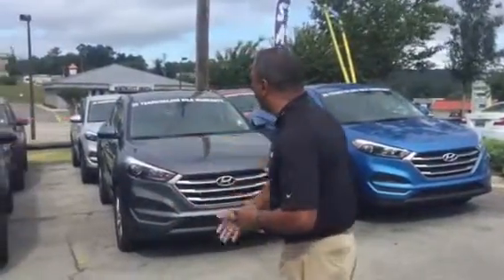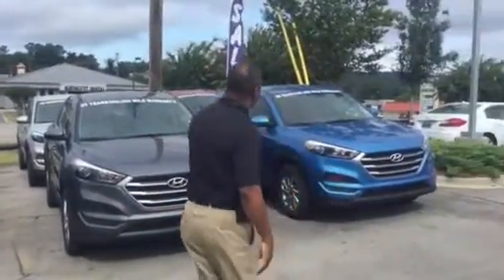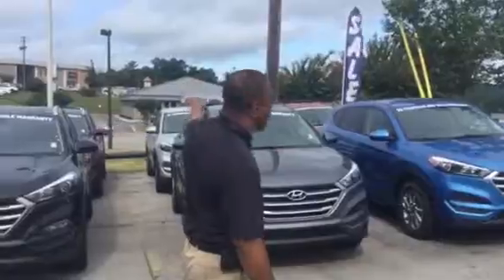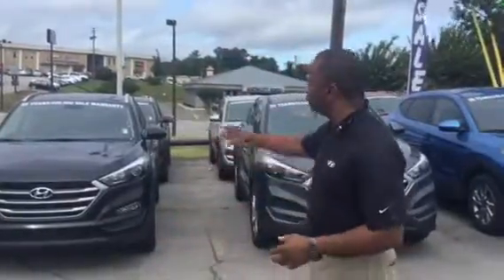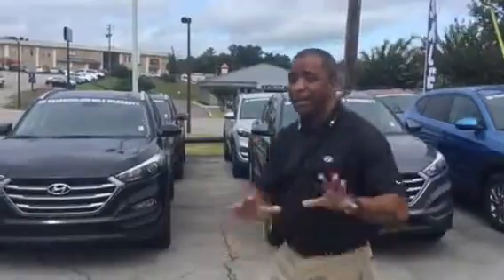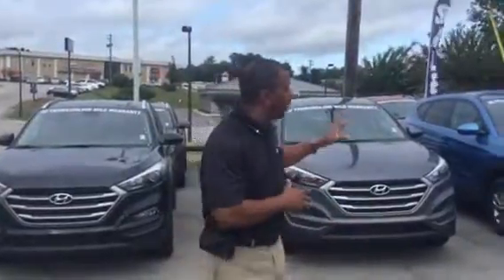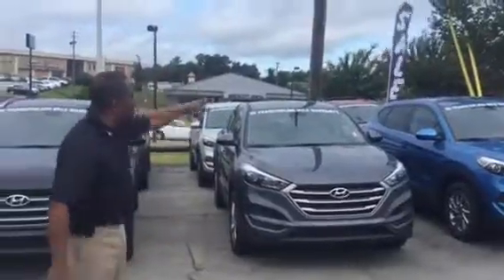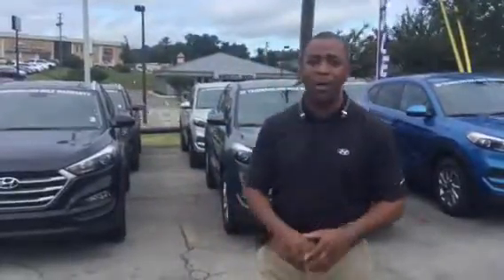David'S 2017 Tucson @ Tameron Hyundai in Hoover